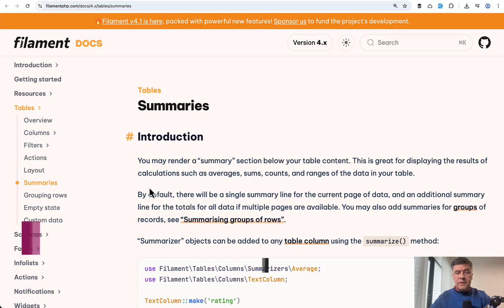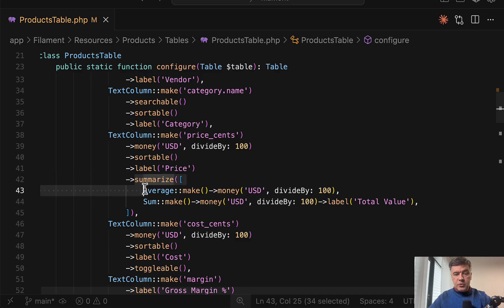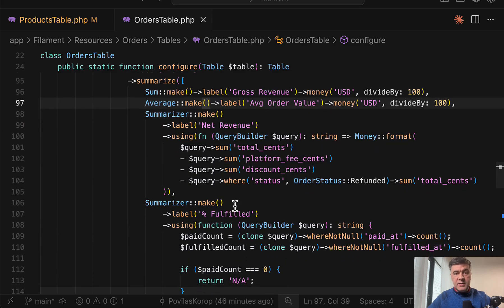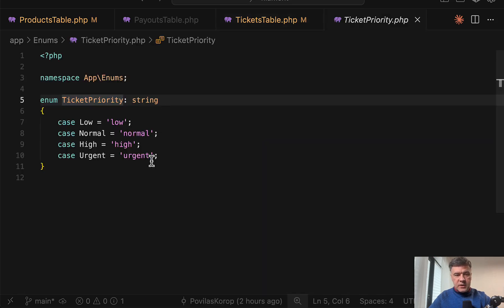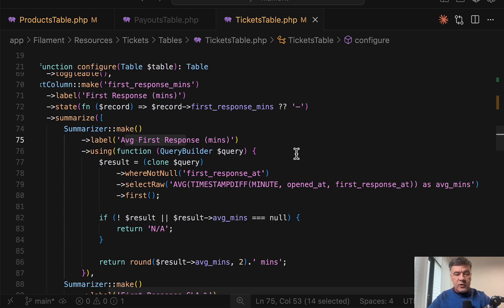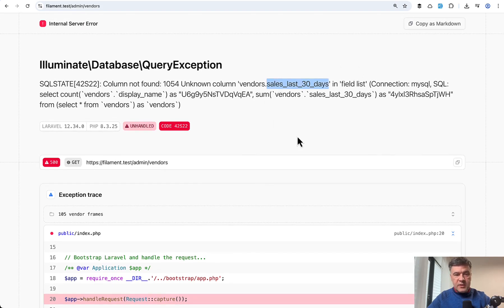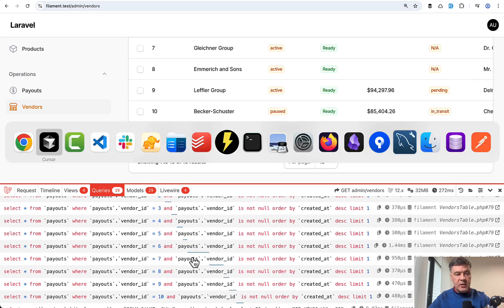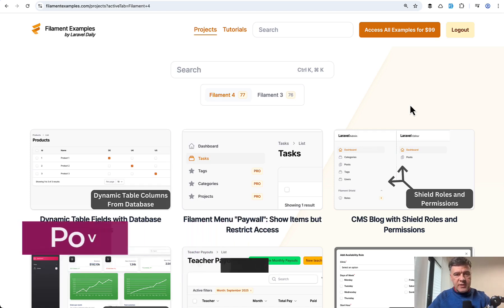Filament Table Summarizers: Practical Examples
A dozen of examples of regular and custom summaries.